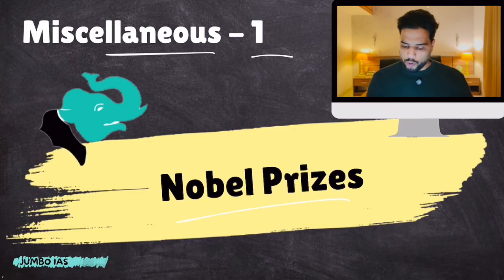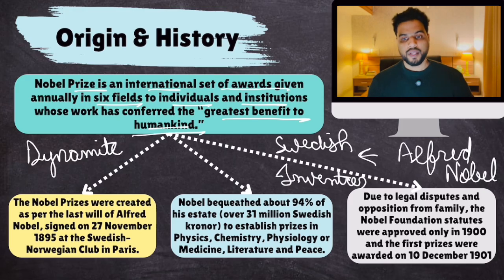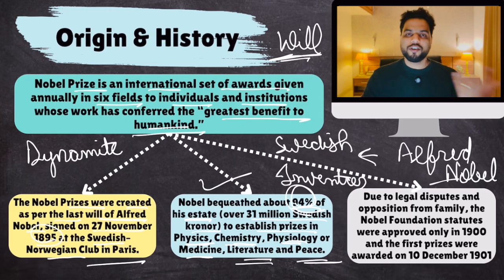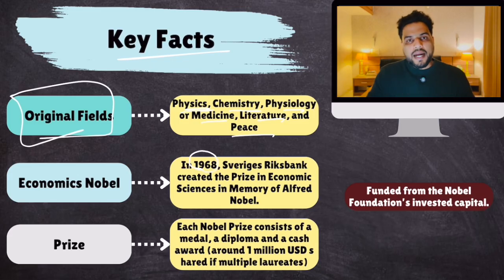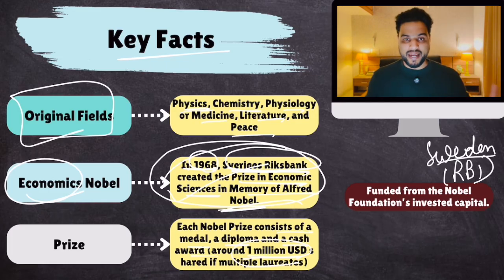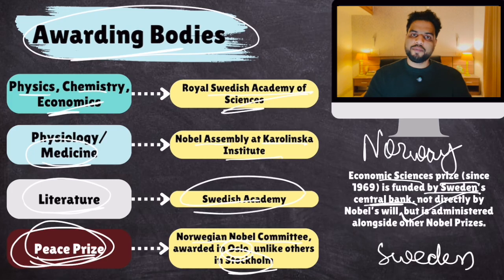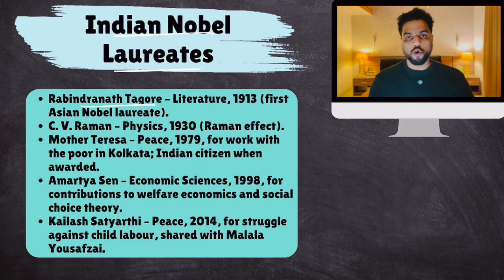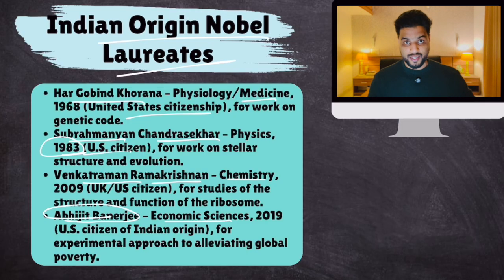Complete Revision for UPSC Prelims 2026 | Lecture 1 | Miscellaneous | Prelims Powerplay 2026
The Prelims Powerplay 2026 is here! 🎯
Your ultimate UPSC Prelims 2026 revision course designed to help you revise everything — from Polity, Economy, History, Geography, Environment, to Current Affairs — in a smart, structured, and exam-oriented way.

This course is crafted to build absolute mastery over Prelims concepts through:
✅ Daily revision modules
✅ Subject-wise concept consolidation
✅ Practice through UPSC-level MCQs
✅ Current affairs integration
✅ Strategy and test analysis sessions

Whether you’ve completed your syllabus or are starting your final revision, Prelims Powerplay 2026 will ensure full coverage, clarity, and confidence before the exam.